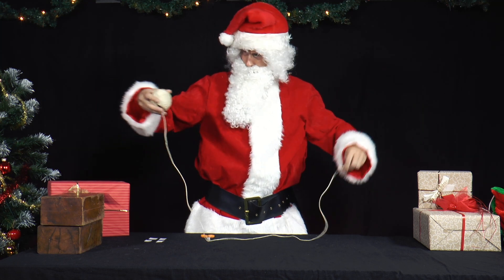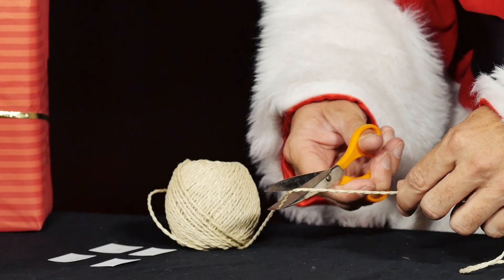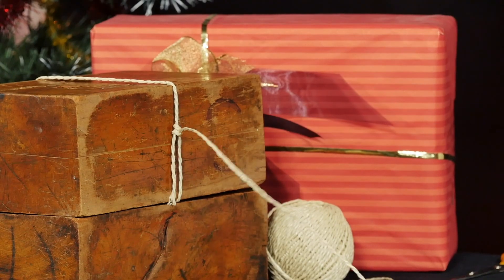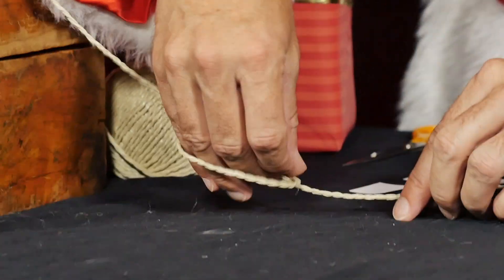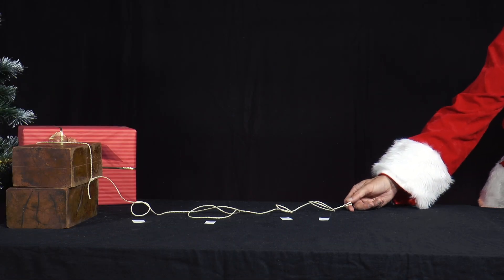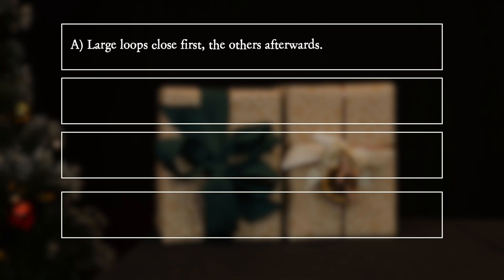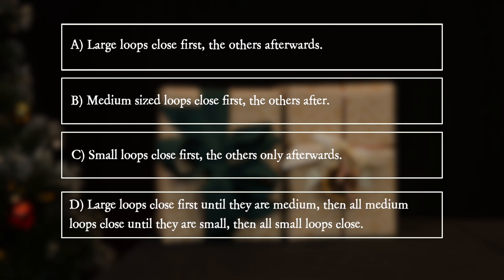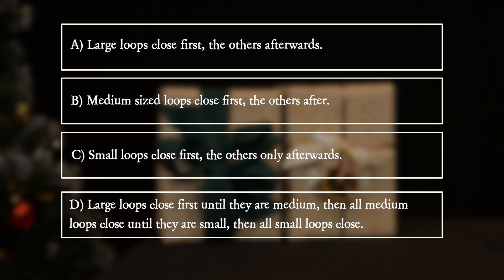PiA - Physics in Advent 2022 - question 12